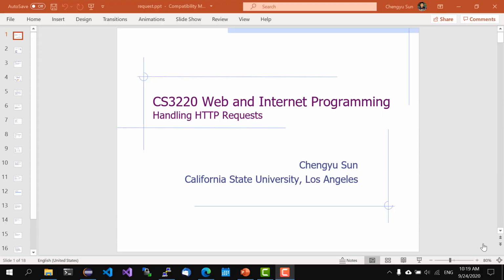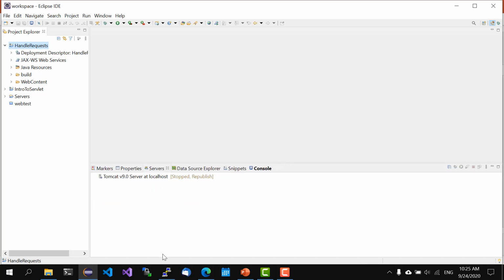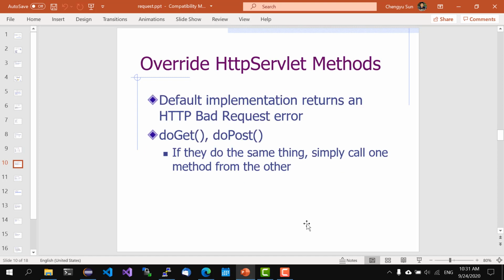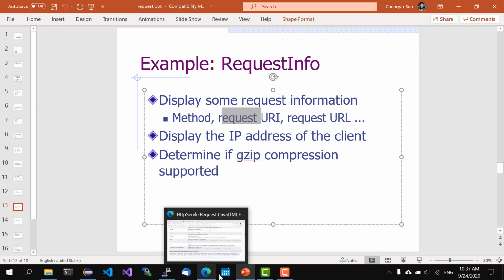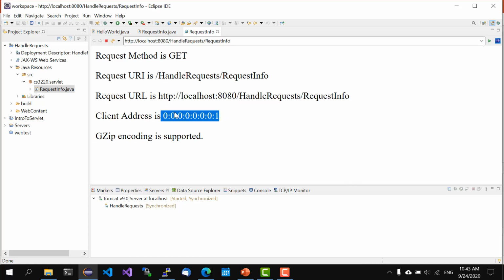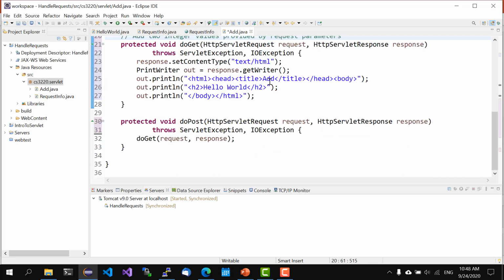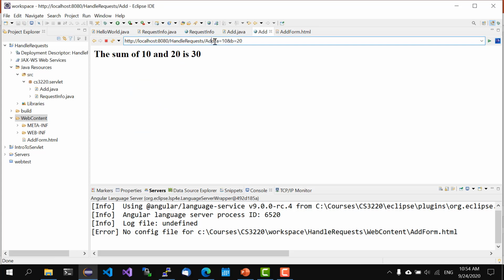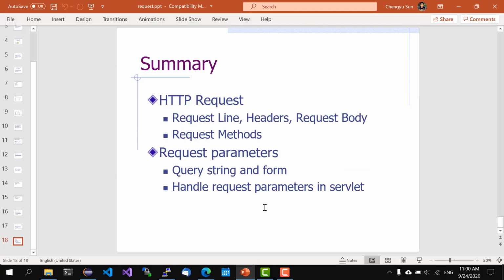Handling HTTP Requests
What's in an HTTP request and how to access request information and handle request parameters.